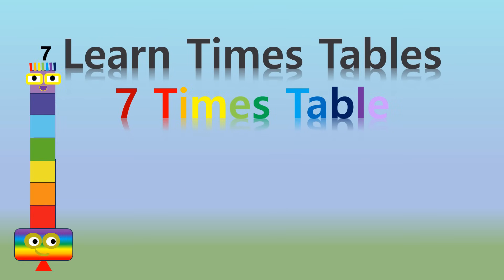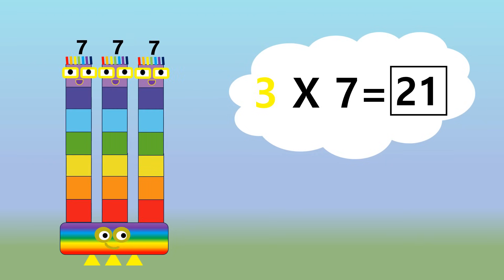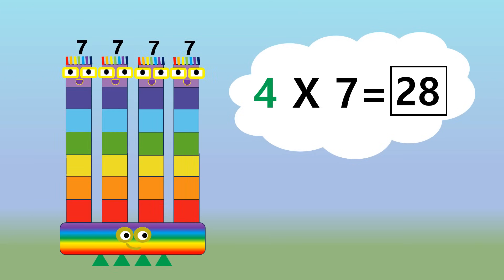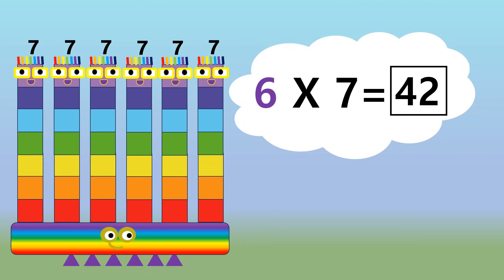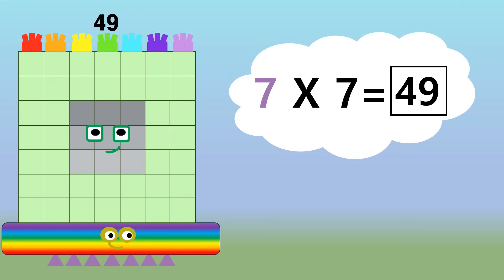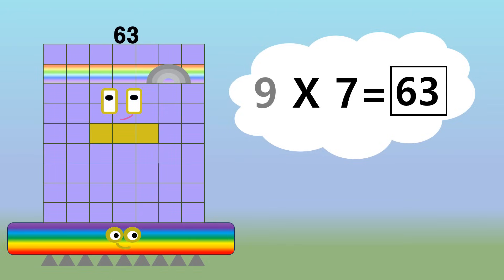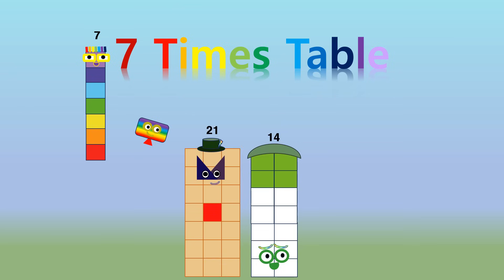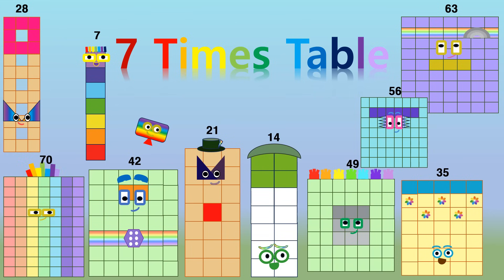LEARN 7 TIMES TABLE Multiplication (with numberblocks S7 E9)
This video is to study multiplication using number block characters. Also, this is related to Numberblocks, Numberblocks Remix, A band of Numberblocks, Numberblocks Learn to Count, Numberblocks Counting Song
, Mathmatics for Kids.

- Credit to cbeebiesnumberblocks
- Created by NUMBLY TEAM